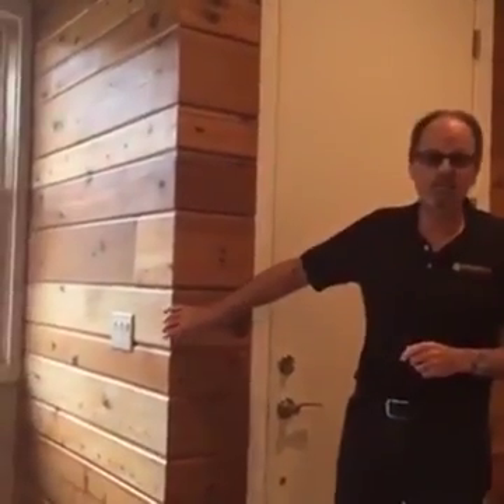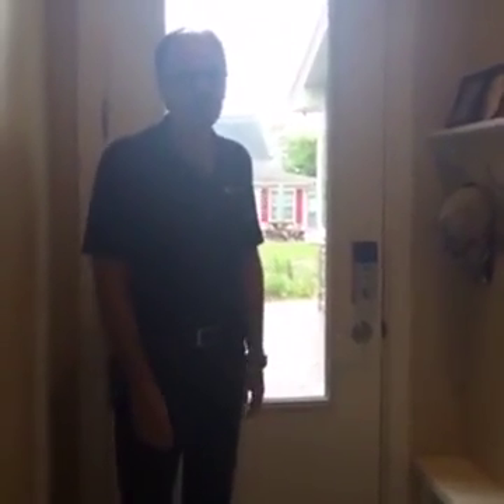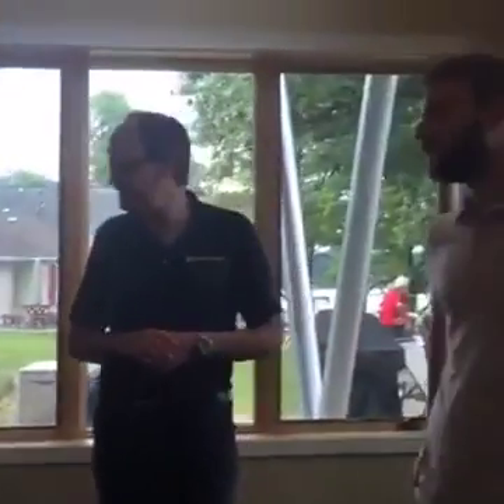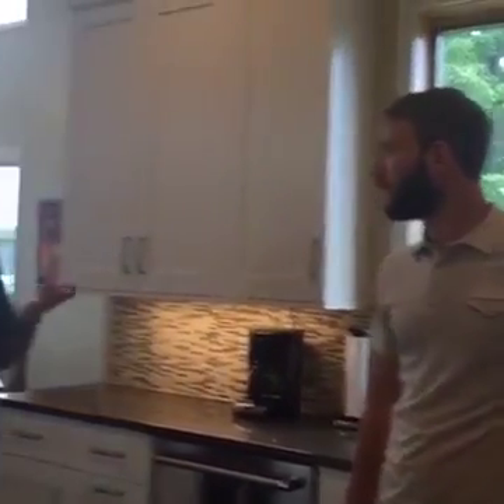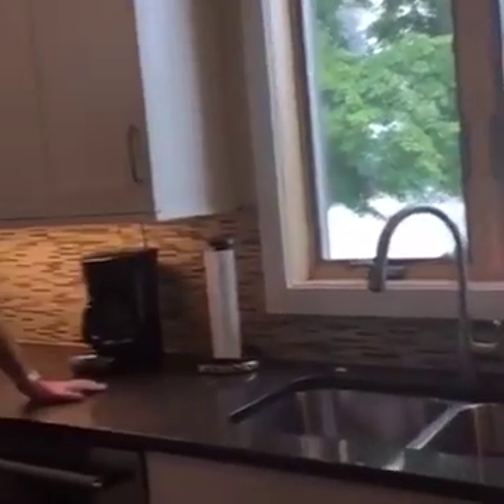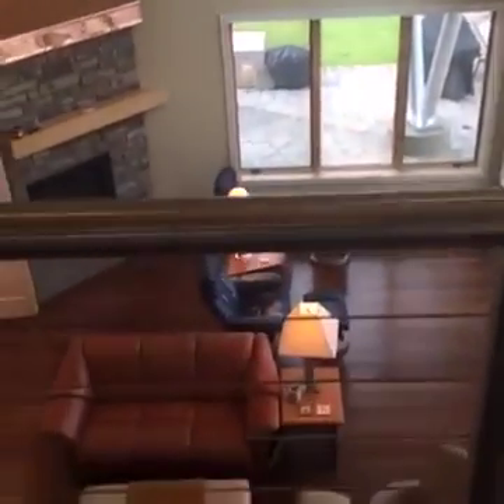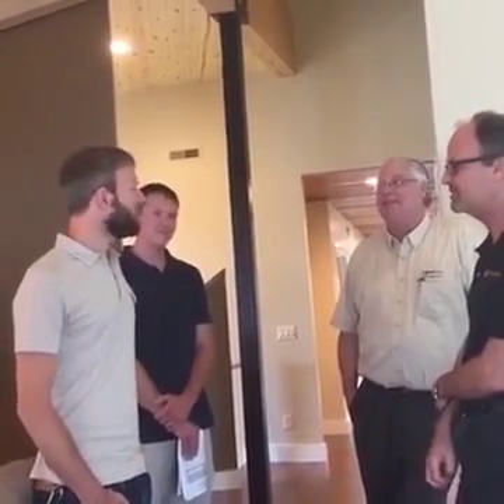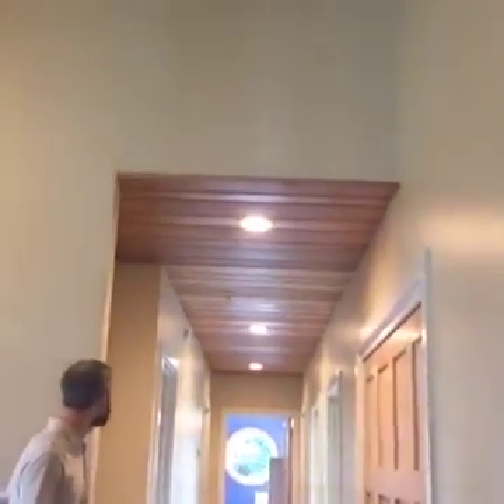Interior Tour of LEED Platinum, Net Zero Energy Residence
Experience an interior walk through detailing how we achieved a LEED Platinum Certification on this residential green home in Michigan. See how we also achieved net zero energy as well.

Net zero energy is when a structure (green home in this case) actually produces more energy than it consumes, leaving it at what's know as net zero energy. This video takes you on a tour of the interior and details the features that make this a sustainable building.